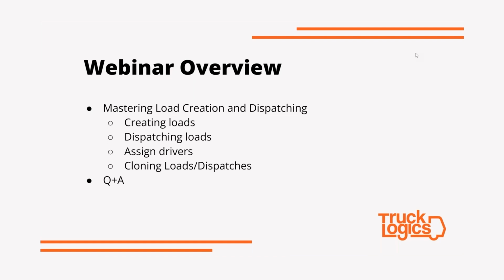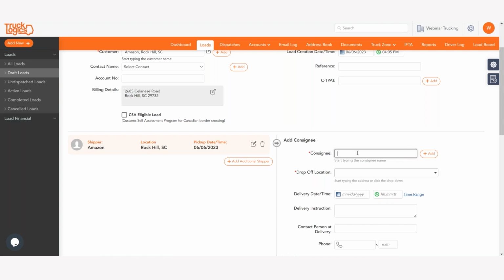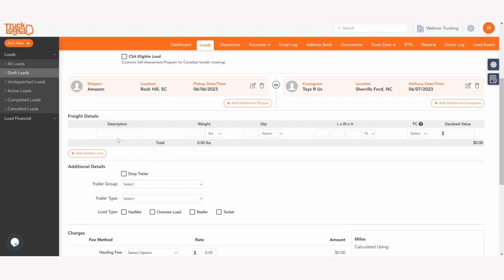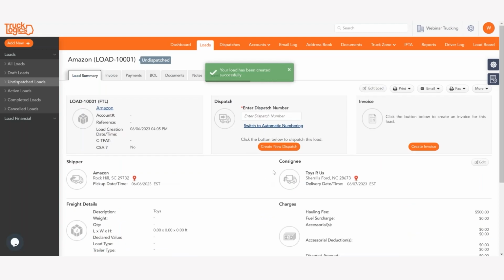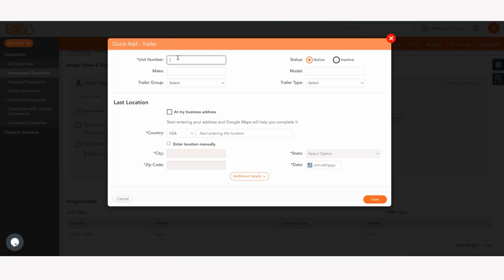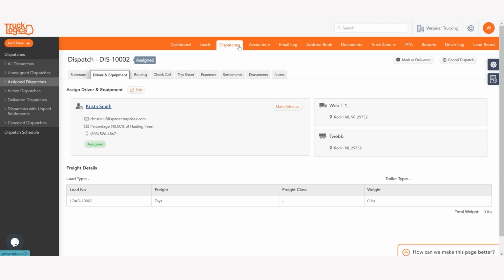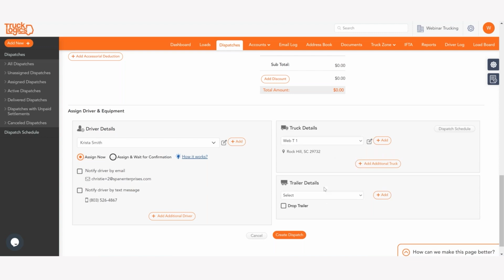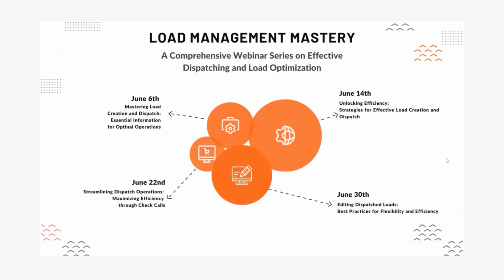Mastering Load Creation and Dispatch: Essential Information for Optimal Operations